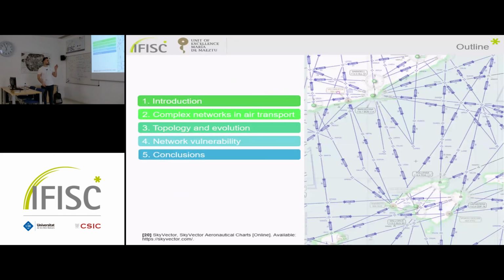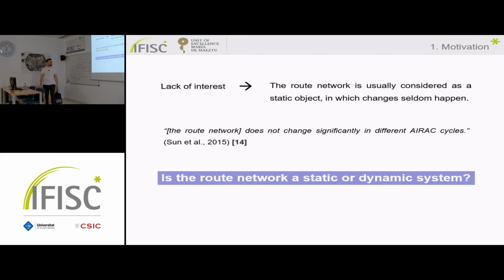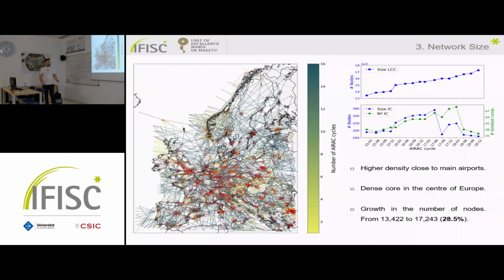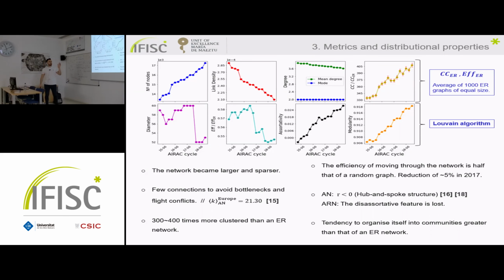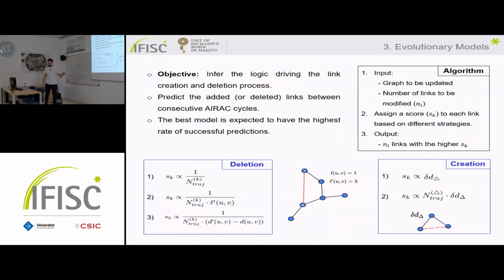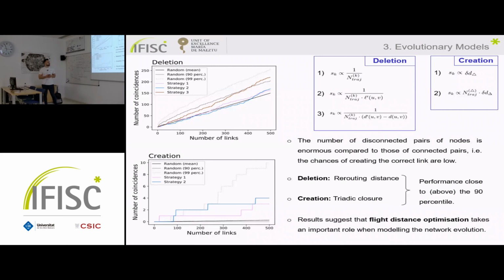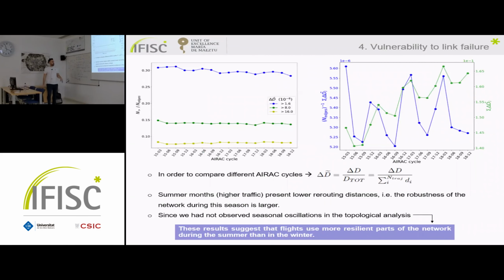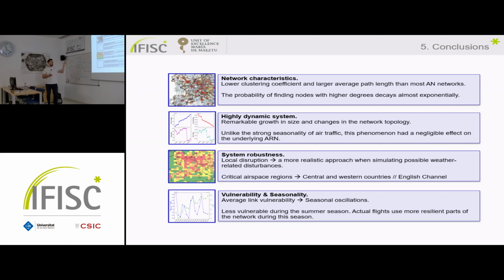Analysis of the European air route network: properties, evolution and resilience